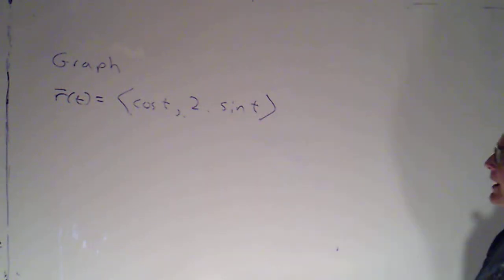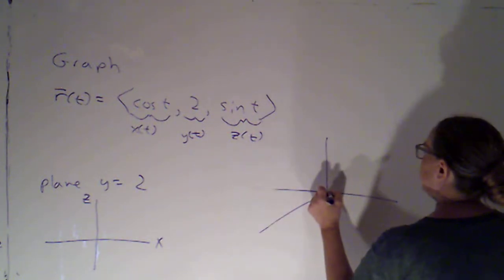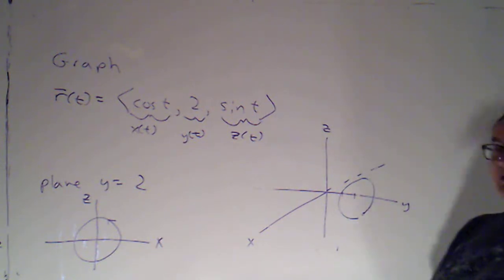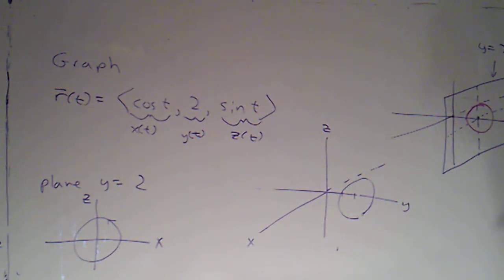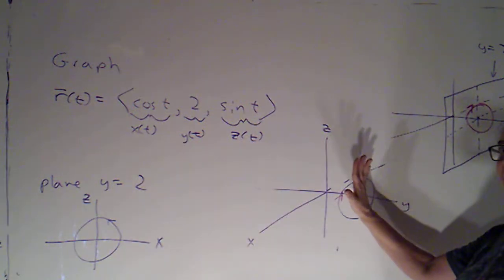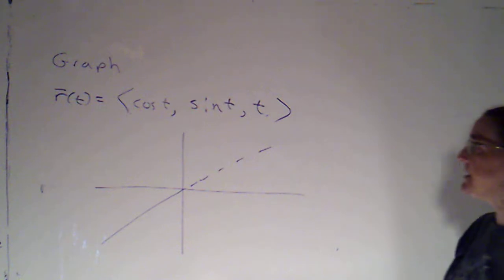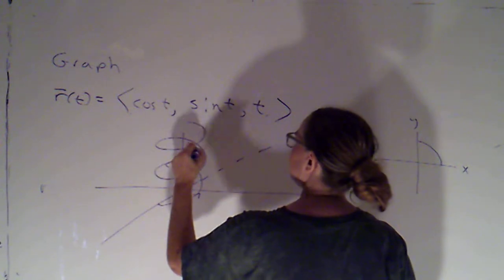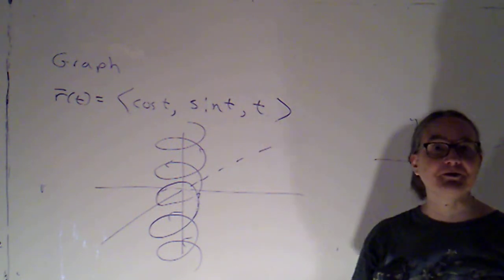3C 13 1 part 2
Graphs of vector functions in 3-space.